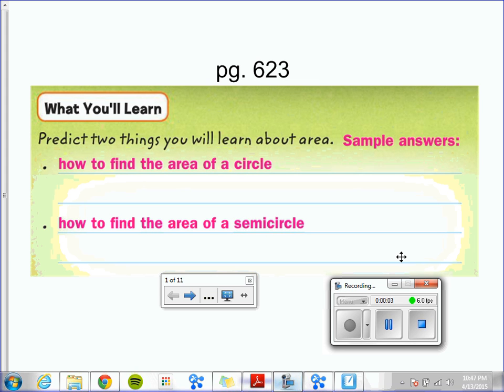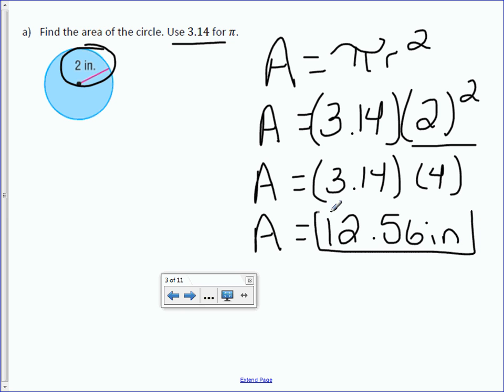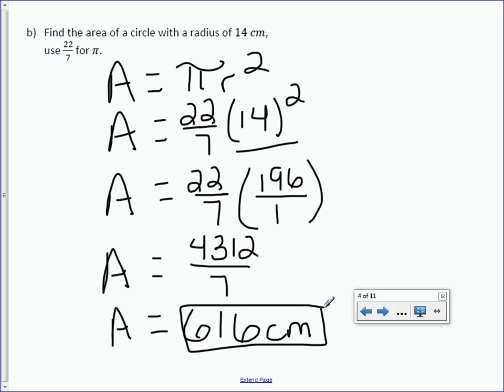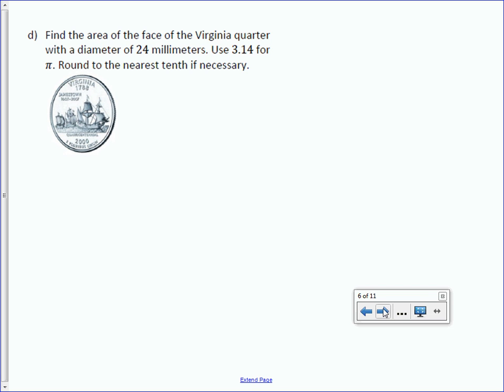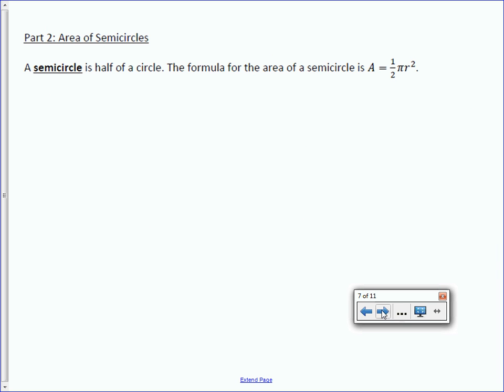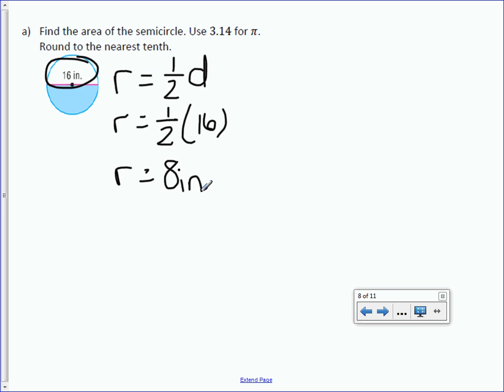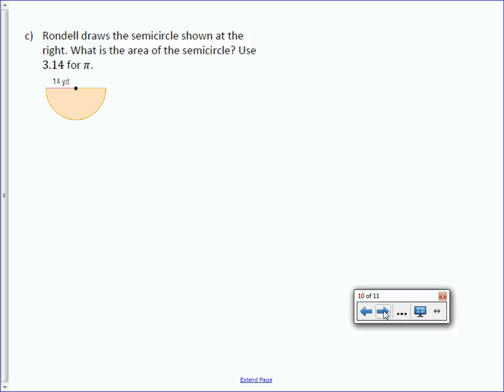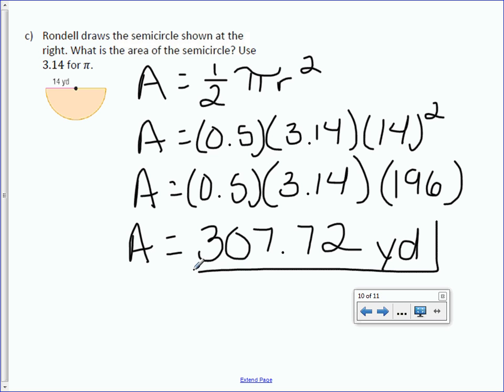7th Grade 8-2: Area of Circles